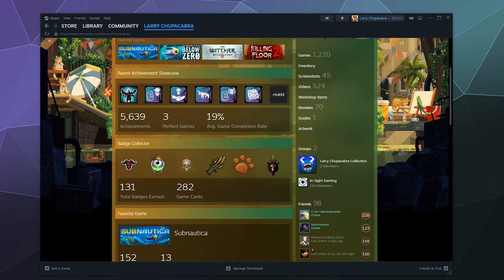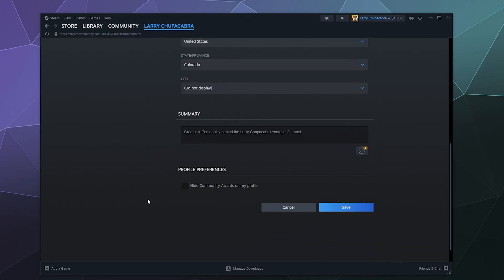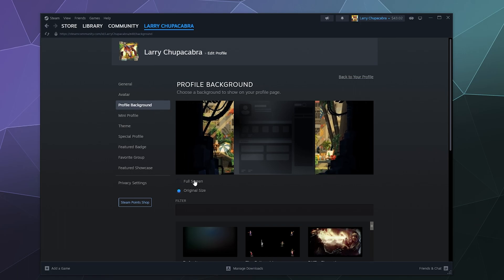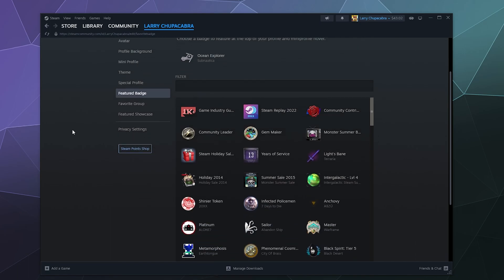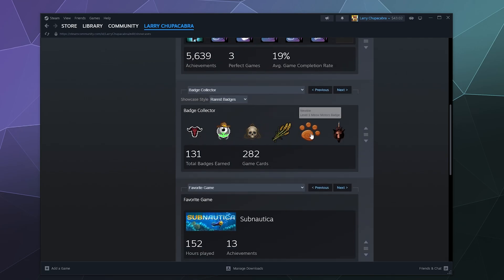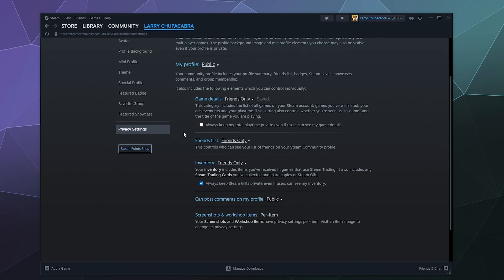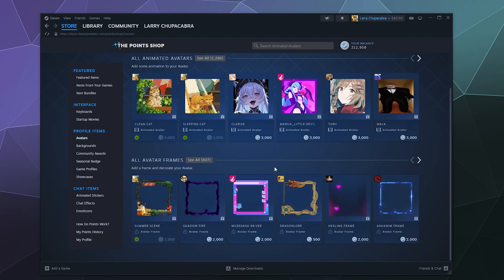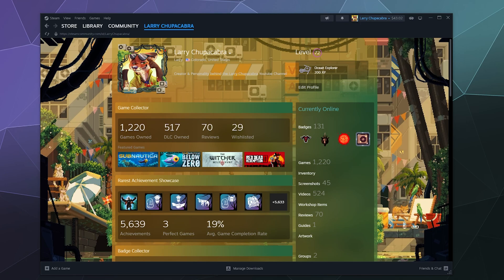How to Decorate/Customize your Steam User Profile - Updated 2023 Guide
Complete walkthrough on how to customize your user profile on steam. Including how to change your displayed trophy showcase section. Purchase new cosmetics so you can add flair to your profile. Along with how to change your privacy settings to control who can see your profile when and where.